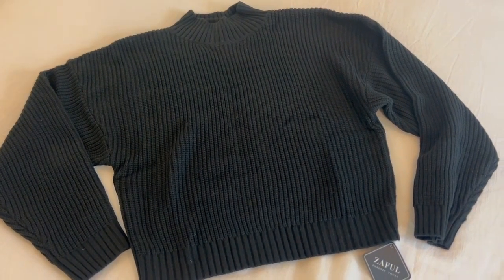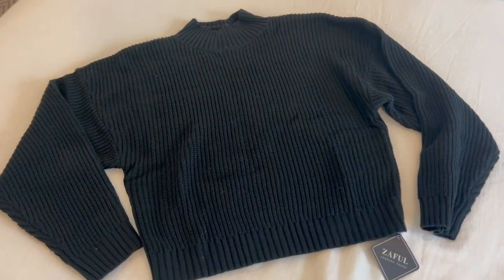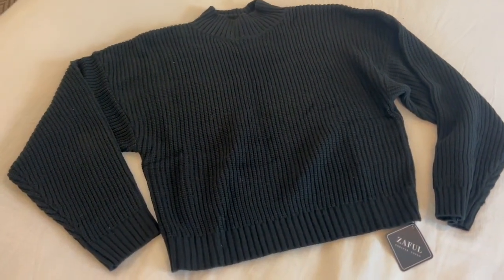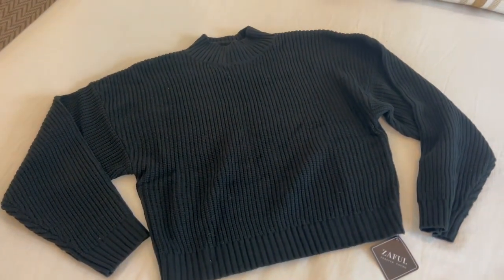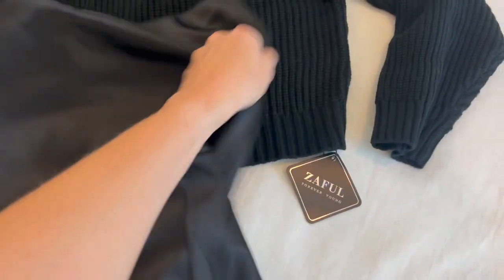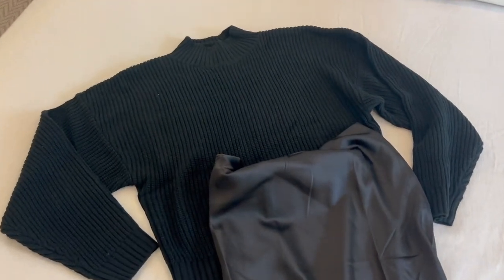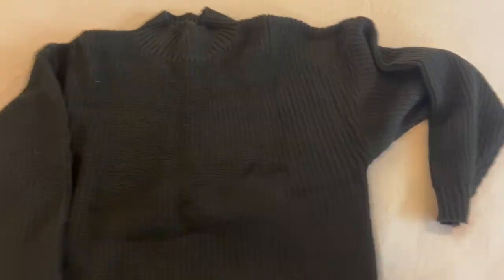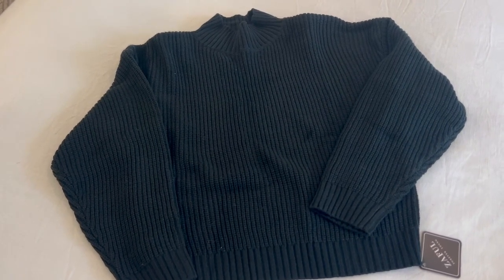Amazon Fashion Find- Zaful Turtleneck Sweater